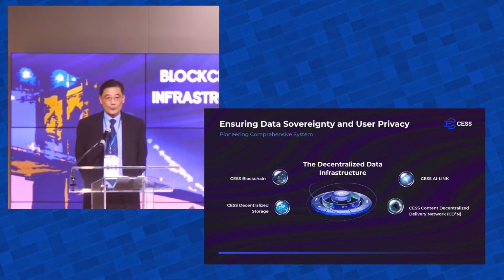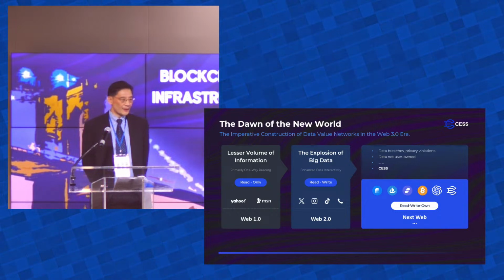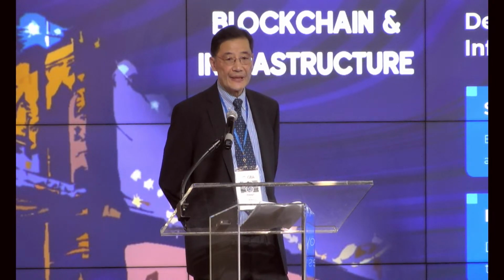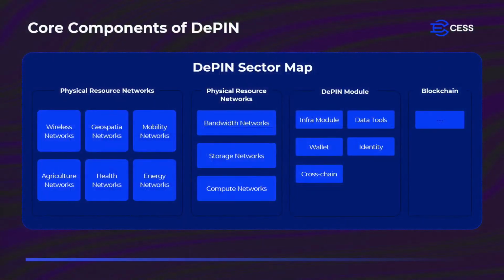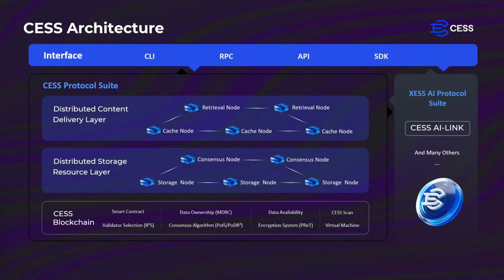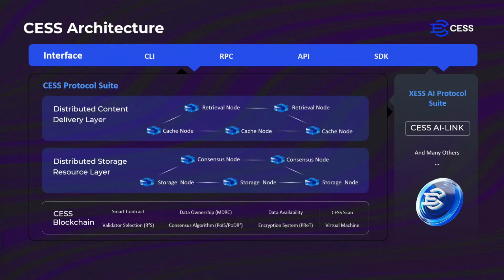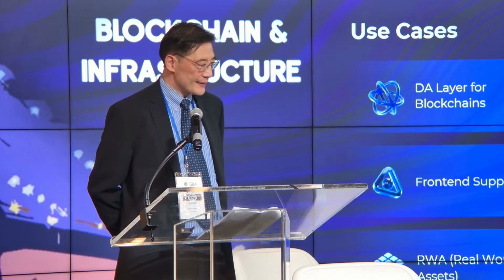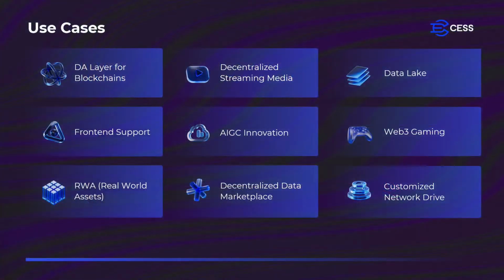Decentralized Platforms, Storage & Computing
Joseph Li, co-founder of CESS (Cumulus Encrypted Storage System), explores the future of decentralized platforms, storage, and computing, highlighting CESS’s use of blockchain to enhance data security, privacy, and access. He’ll discuss CESS’s focus on scalable, decentralized storage solutions with advanced cryptographic protocols, including Proof of Data Reduplication and Recovery (PoDR²) and Proxy Re-encryption Technology (PReT), which ensure data integrity and ownership. Li envisions these innovations as foundational for secure data in Web3 applications.

followed by a panel on Decentralized Platforms, Storage & Computing
Summary The "Decentralized Platforms, Storage, and Computing" panel brings together experts in decentralized cloud infrastructure and blockchain technology to explore how decentralized systems are redefining data storage, privacy, and computational power for Web3. Panelists will discuss innovations in decentralized storage, like CESS’s advanced protocols for data integrity and privacy; DFINITY’s Internet Computer, which supports secure and transparent Web3 applications; Flux's peer-to-peer cloud network, which provides an alternative to centralized giants like AWS; and SIMBA Chain’s blockchain-based solutions for secure data sharing and logistics in high-stakes environments like defense.

Together, these experts will examine how decentralized models drive scalability, data sovereignty, and secure access across industries—from NFT authentication and AI integration to supply chain management for military logistics. This session is essential for understanding how decentralized platforms can support data ownership, interoperability, and user empowerment in the evolving digital landscape.

• Joseph Li  (Moderator)
• Kyle Langham
• Daniel Keller
• Ian Taylor

1) The purpose of these videos is to raise blockchain awareness, promote GBA members, and further develop the GBA community.
2) The opinions and views expressed in these videos are the opinions and views of the individual expressing them, and not necessarily the opinions and views shared by GBA leadership or the majority of our members.
3) No content on this channel should be considered financial or legal advice.